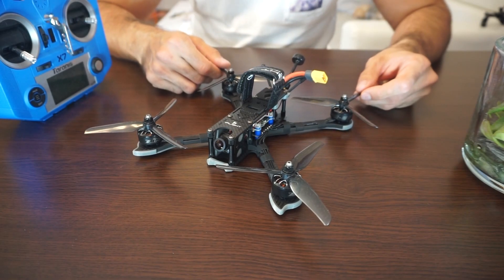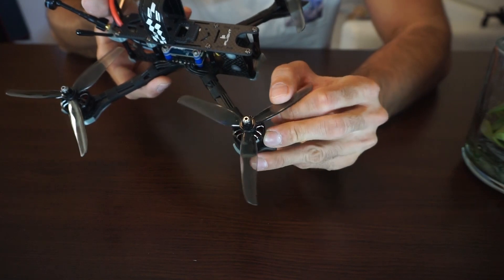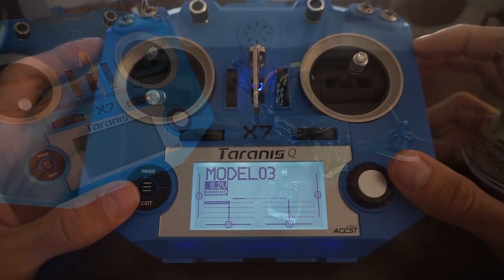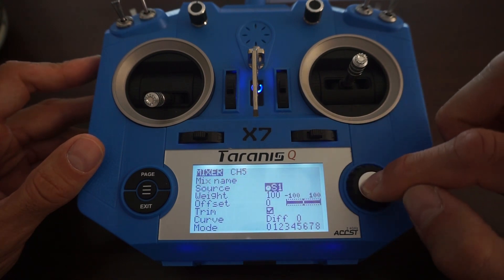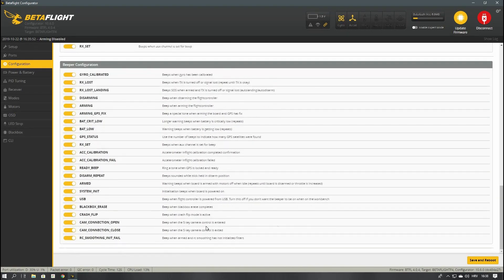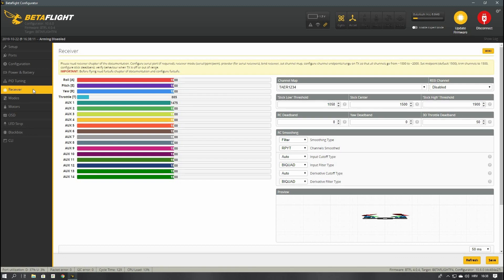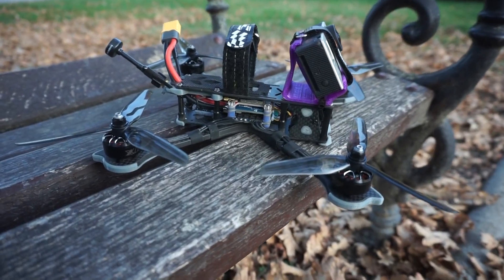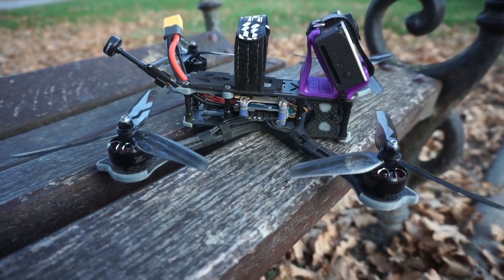iFlight Nazgul5 5 Inch FPV Racing Drone BNF/PNP overview and setup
In this one I'm taking a look at one of the best BNF multirotor packagers there is. I'm going over the drone itself and setting it up in betaflight.
6s version
4s version

UPGRADED CIDORA